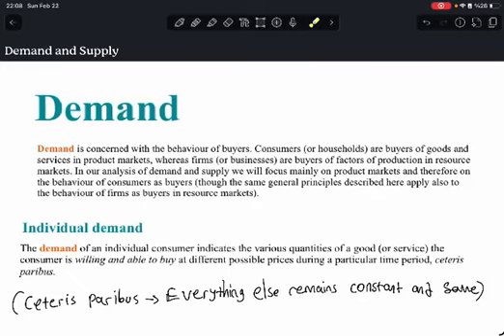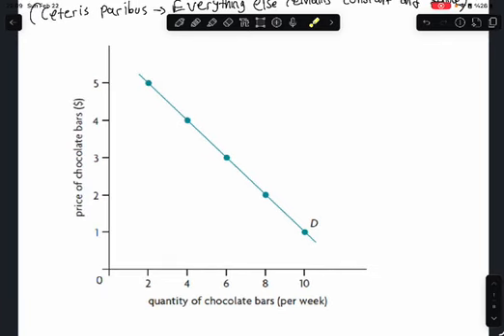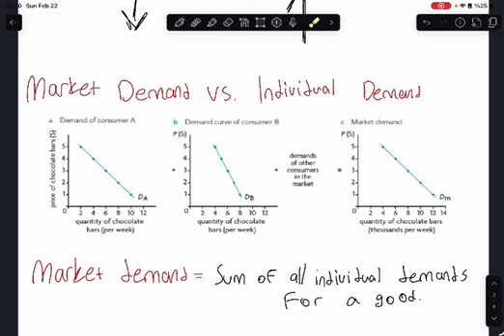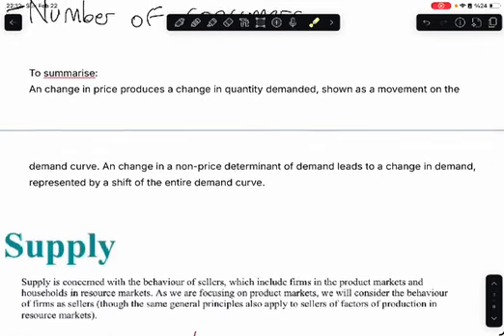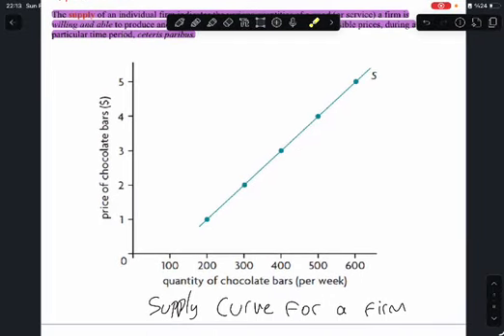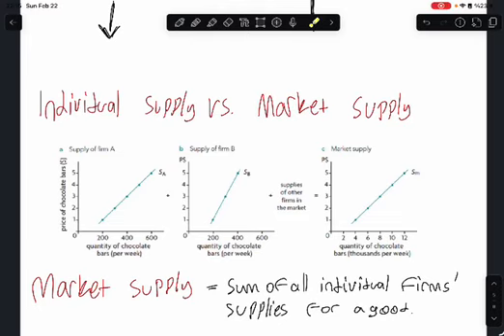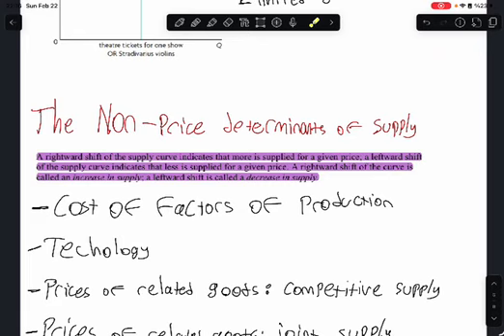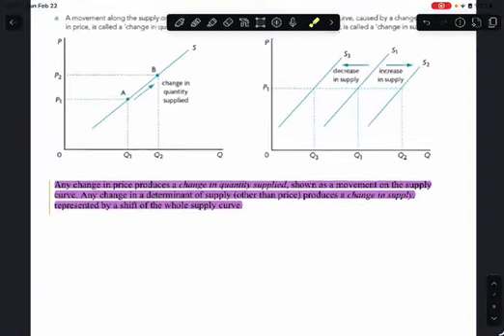Economics 2.1,2.2 Demand and Suppy